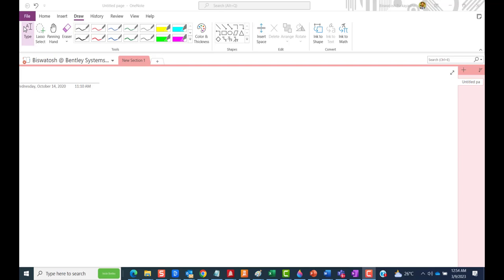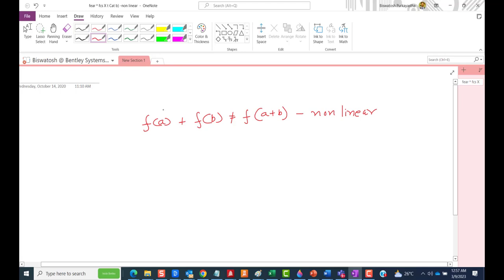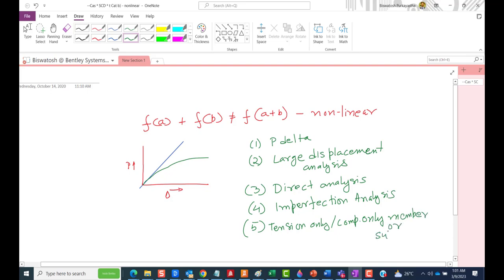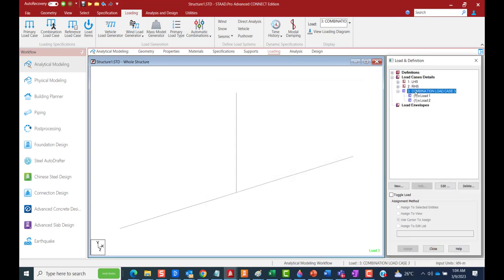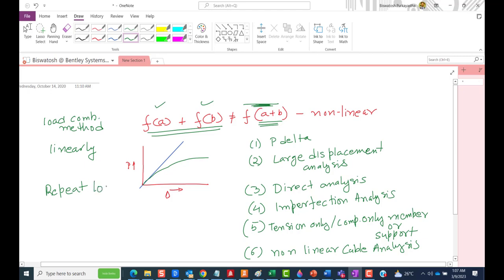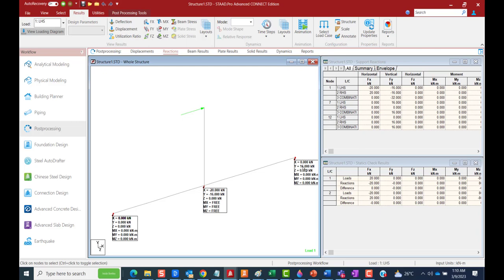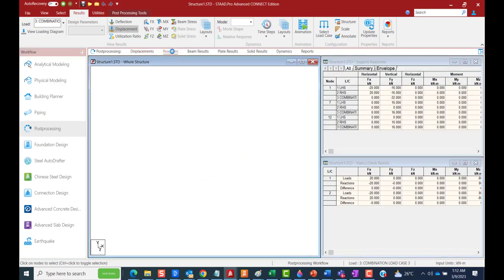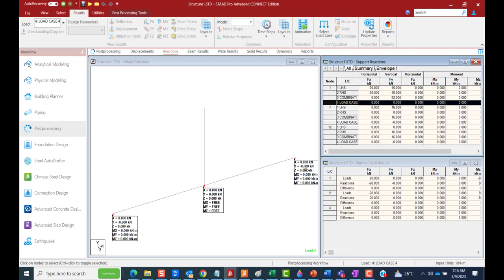Repeat Load vs Load Combination . Linear vs Non Linear Analysis in Staad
Often we are confused like when to use the Repeat Load and when to use the Load Combination in Staad.

Repeat Load is for Non linear analysis and this video demonstrates the proper explanation of the same.